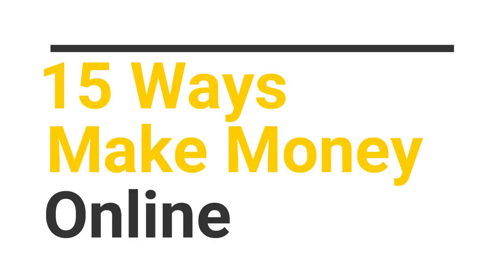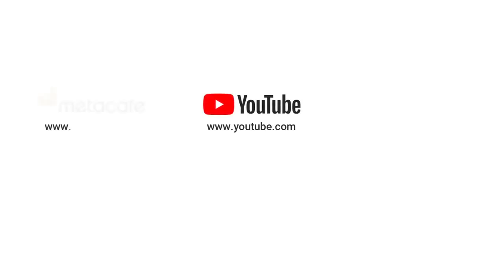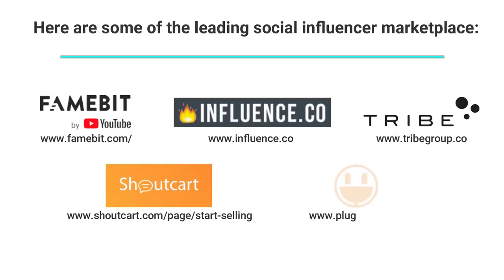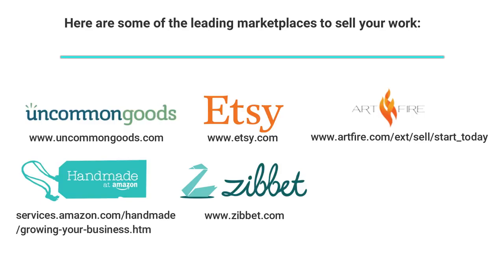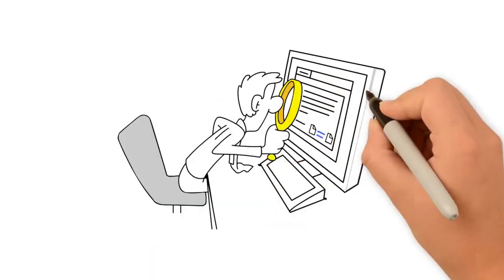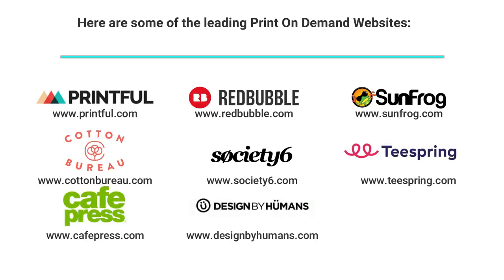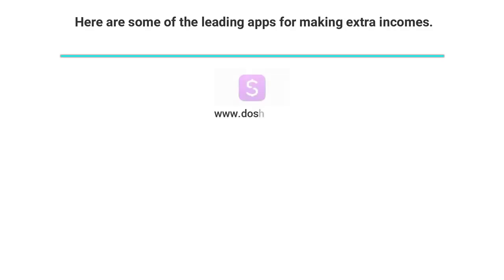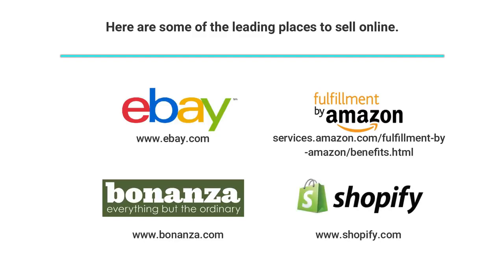15 ways to make money online in 2021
Keyword Volume
how to make money online, make money online ways to make money online, make money online 2021, how to make money online as a teenager